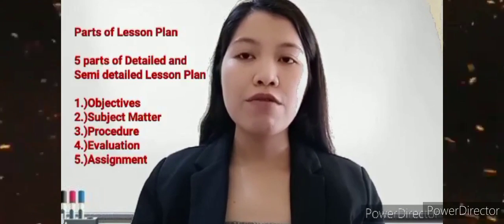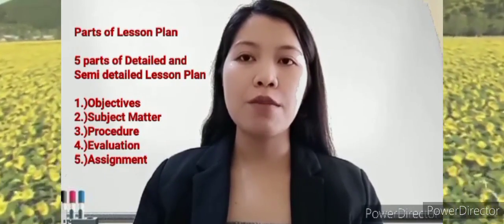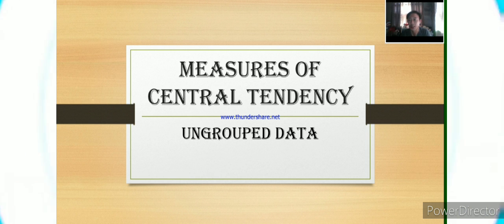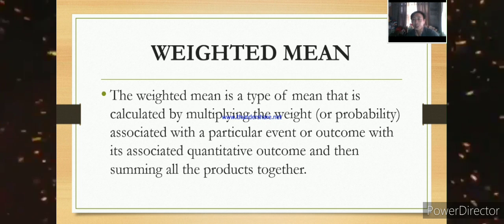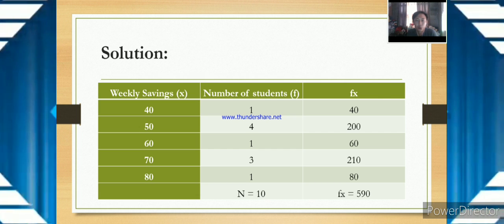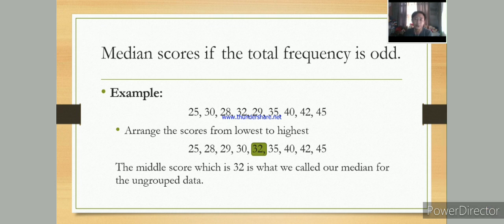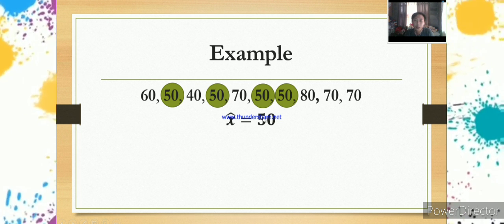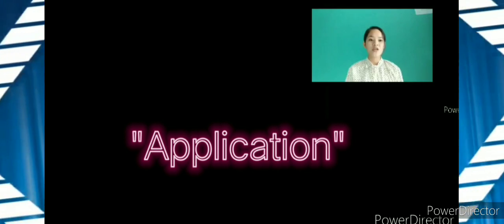lesson plan presentation